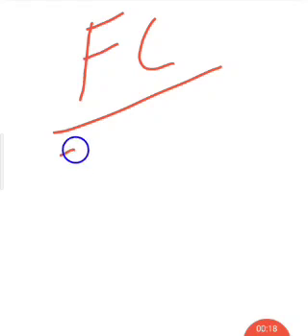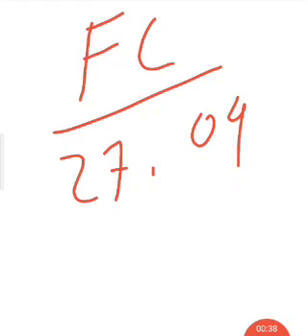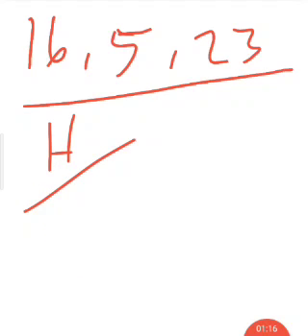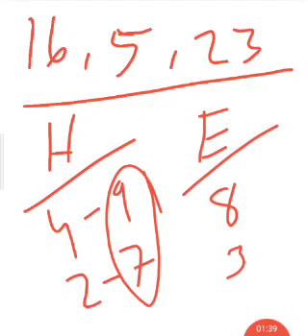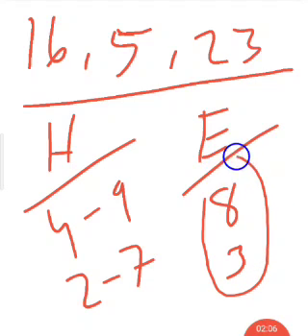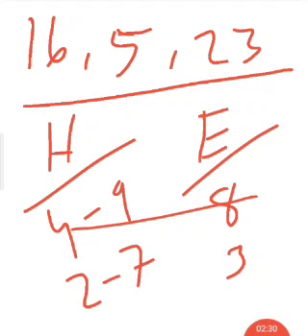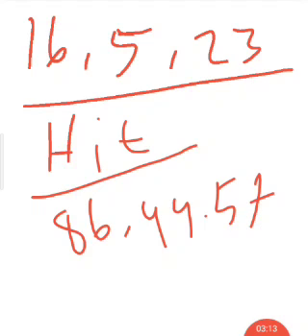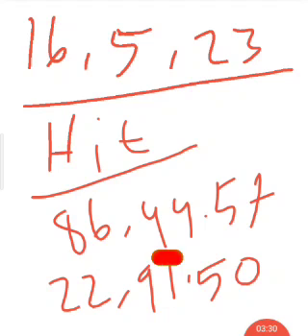Shillong teer solution A.chik chenelona 16/05/2023